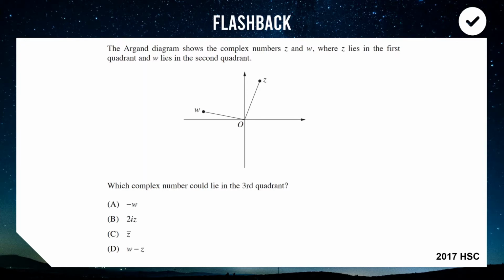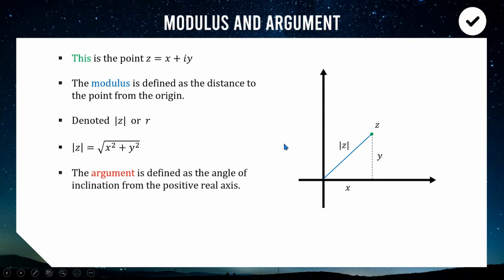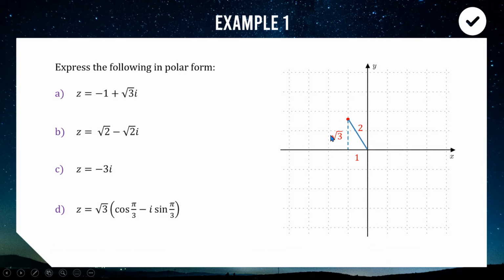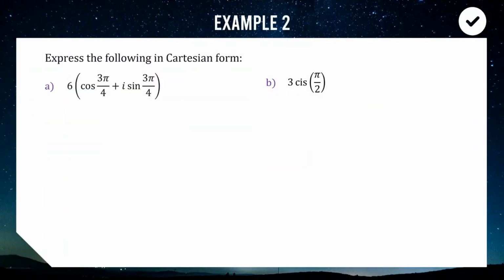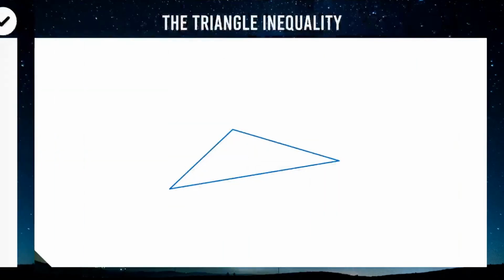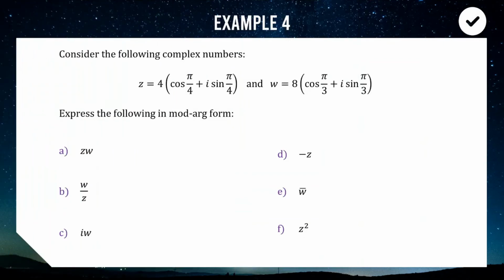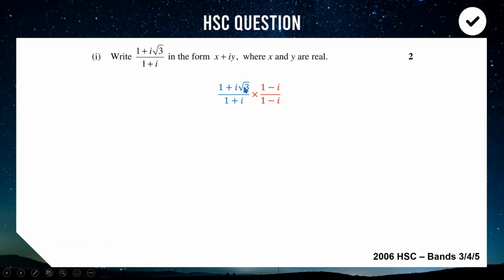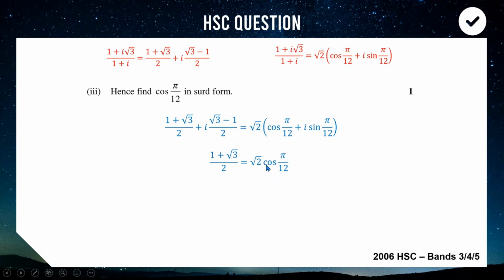Modulus and Argument | HSC Extension 2 Mathematics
Delving further into our study of numbers that don't exist so we can do some more cool maths.